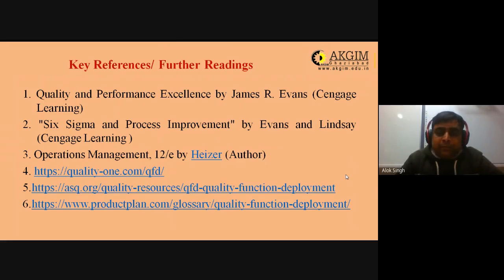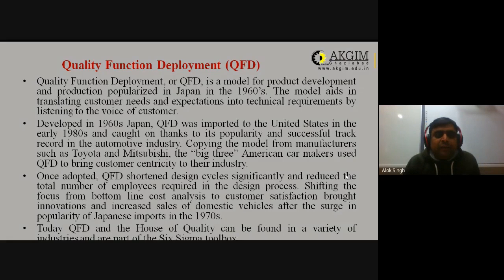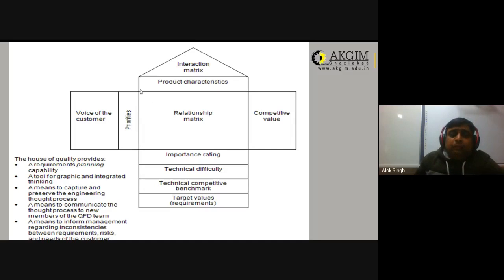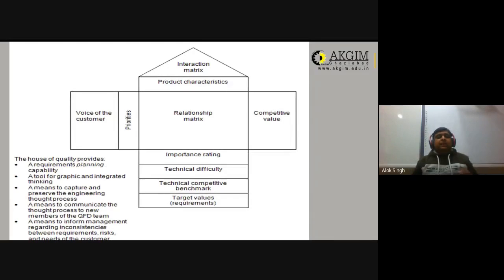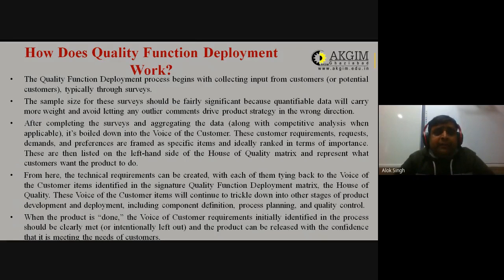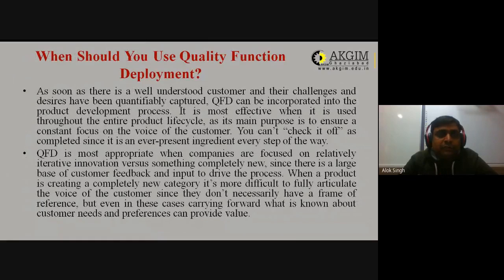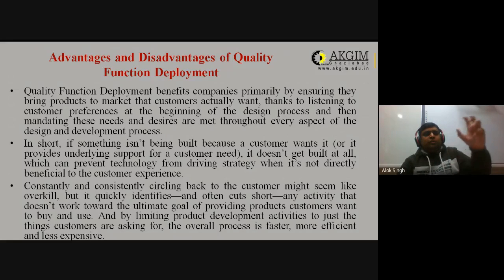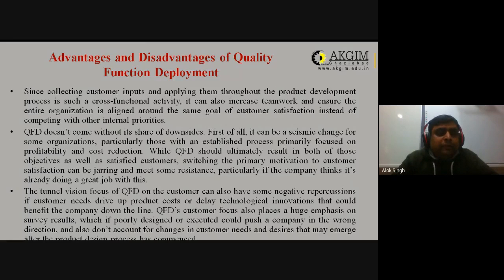Quality Function Deployment- QTM (KMBOM-03)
1. Quality and Performance Excellence by James R. Evans (Cengage Learning)
2. "Six Sigma and Process Improvement" by Evans and Lindsay (Cengage Learning )
3. Operations Management, 12/e by Heizer (Author)